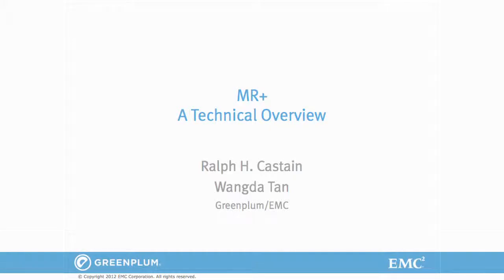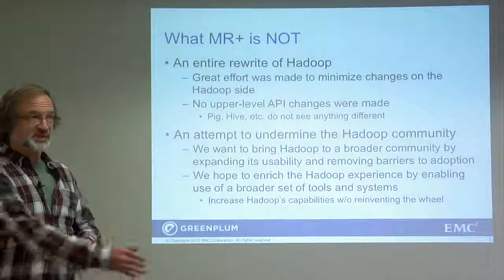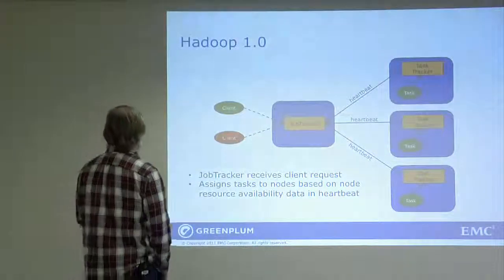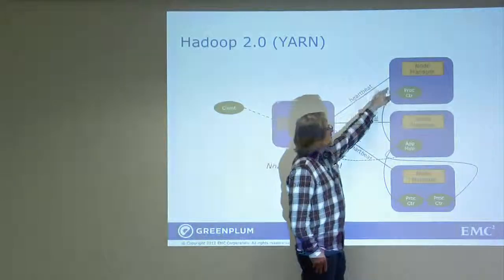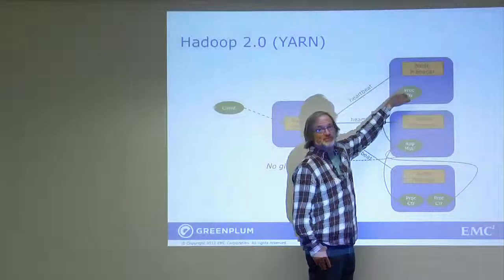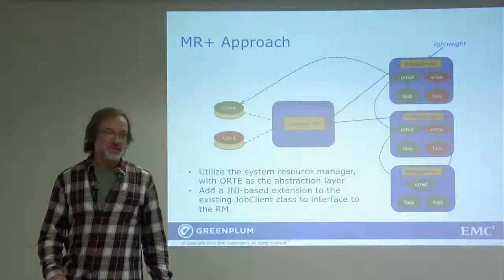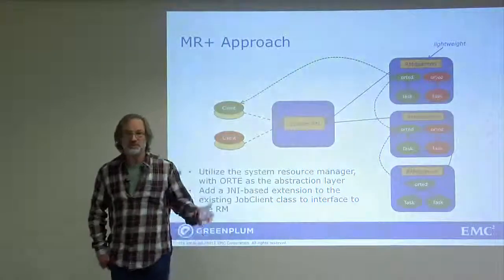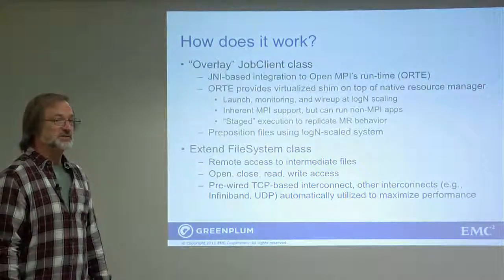MR+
Overview of Greenplum's port of Apache Hadoop's Map-Reduce system to Open MPI